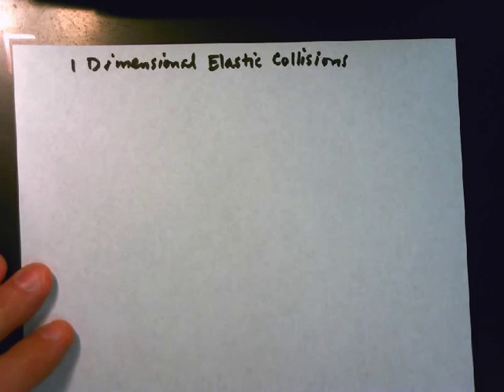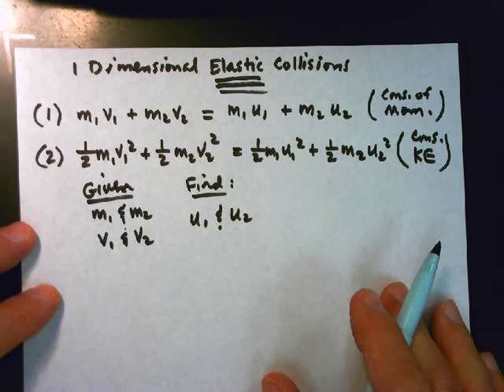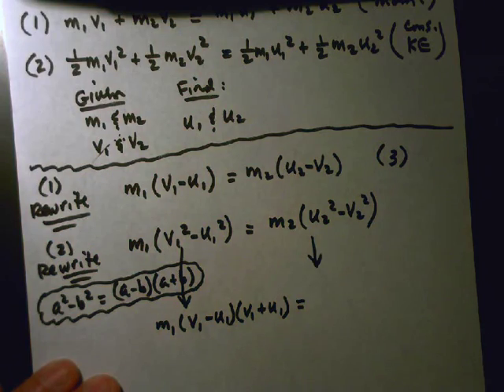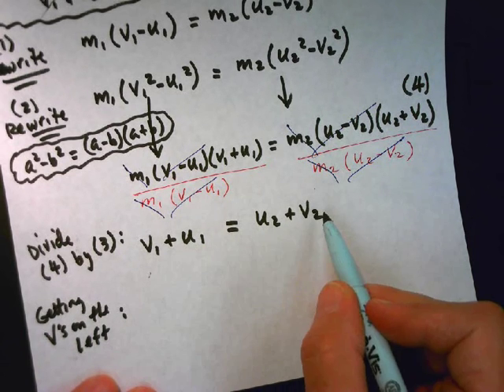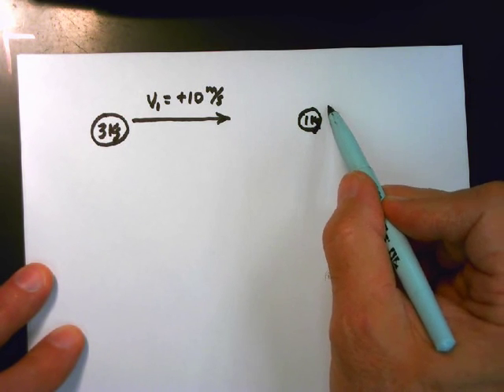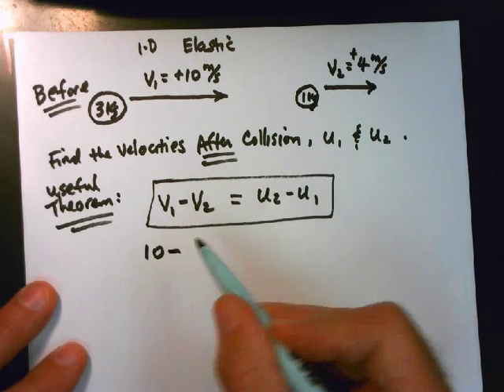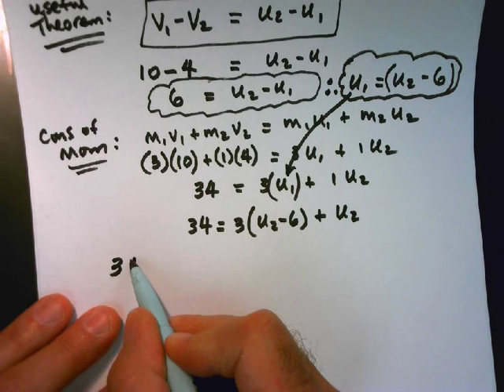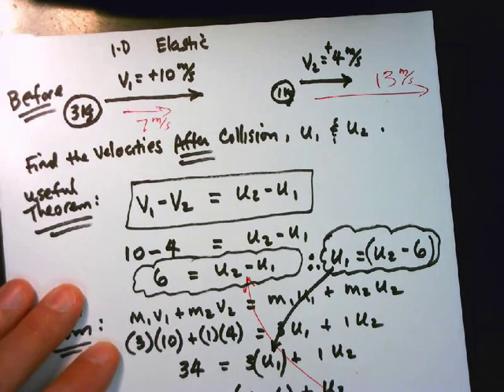1D Elastic Collisions